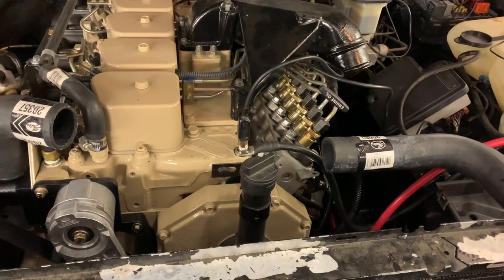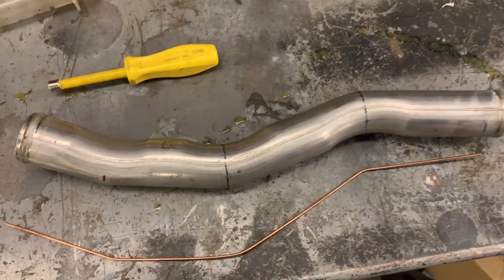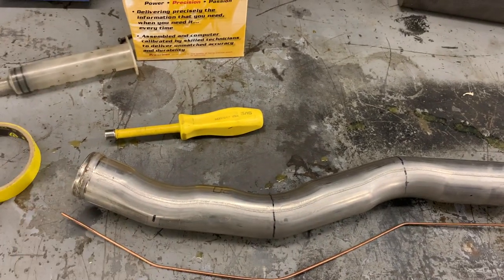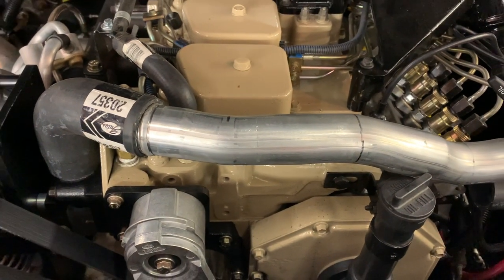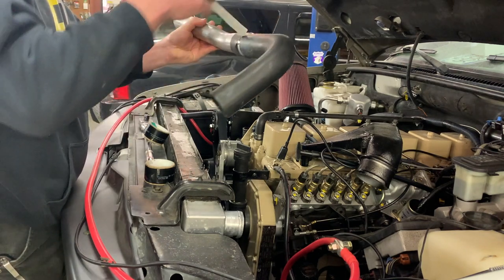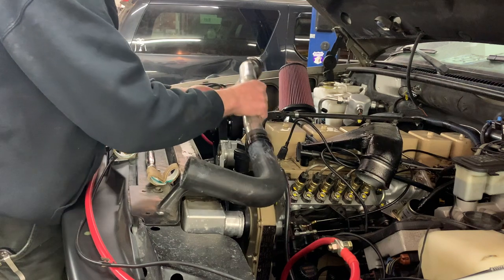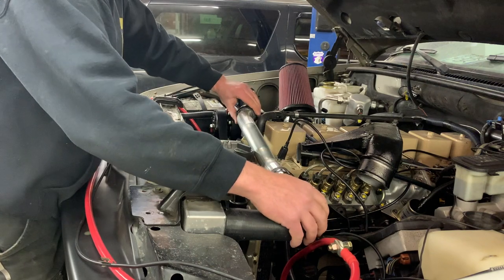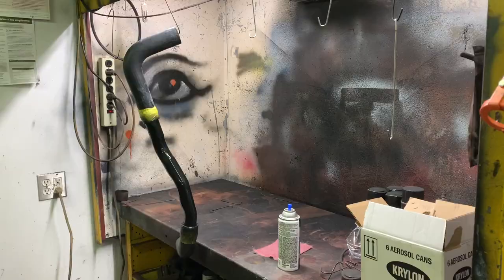Build Your Own Custom Radiator Hoses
We've got a step by step, DIY tutorial for you today.  We'll be showing you how to DIY your own radiator hoses for your LS swap or diesel conversion.

Custom radiator hoses are often needed when you're adapting a stock radiator to an engine swap.  This could be an LS, Cummins, or Ford Coyote.  An easy way to create these is by making a wire template that simulates the center line of the radiator hose and having your local exhaust shop bend it up for you.  We'll show you how to do that in this video.